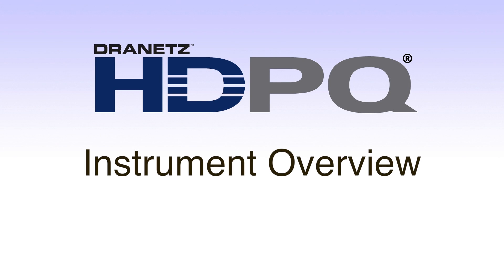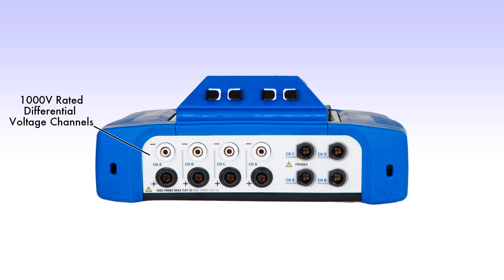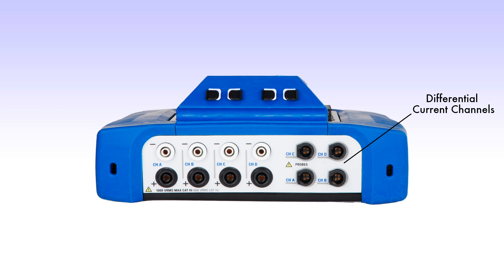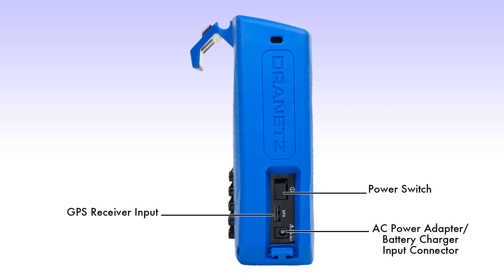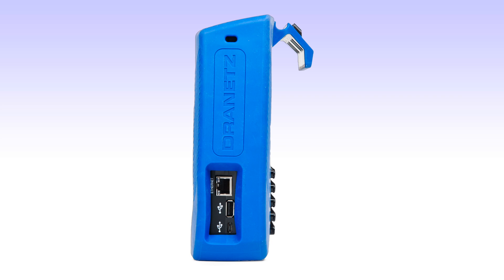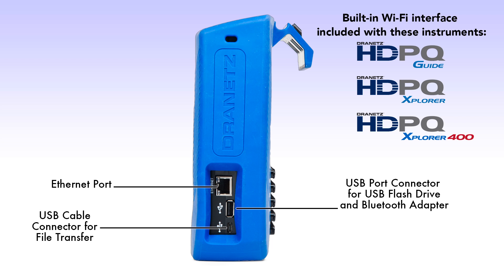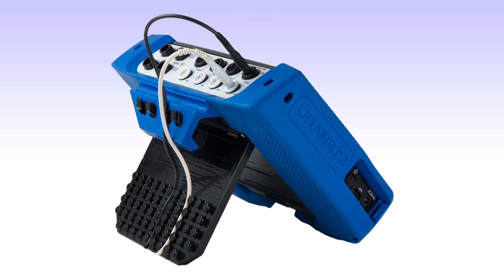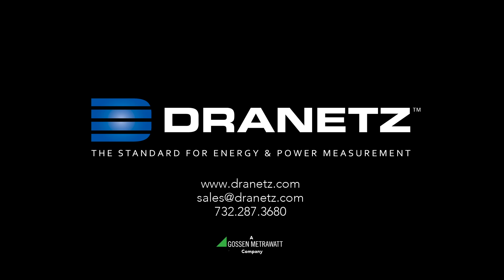Dranetz HDPQ Instrument Overview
This is a video tour of the Dranetz HDPQ Family's external features and packaging.